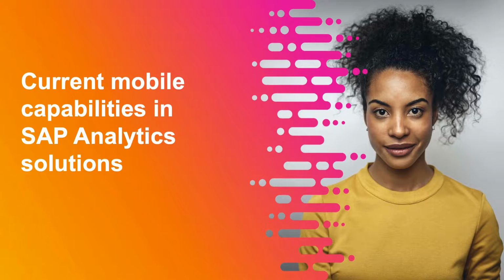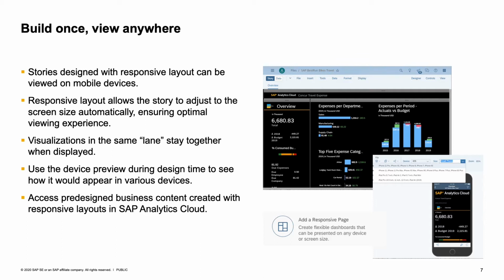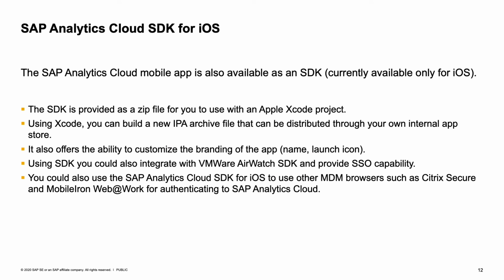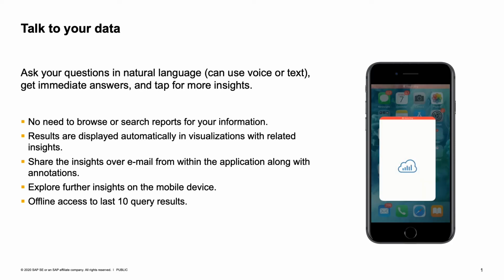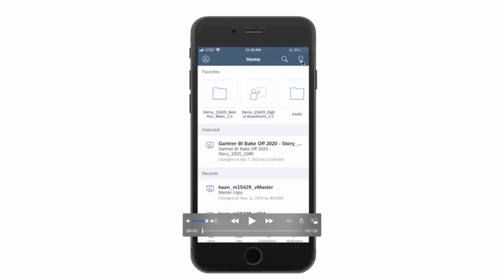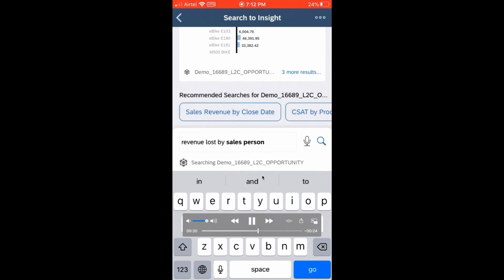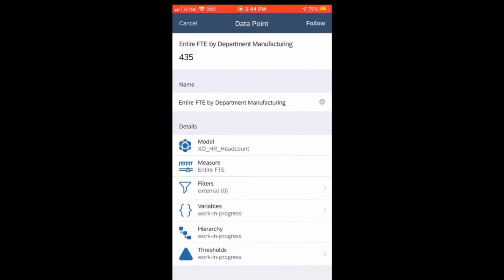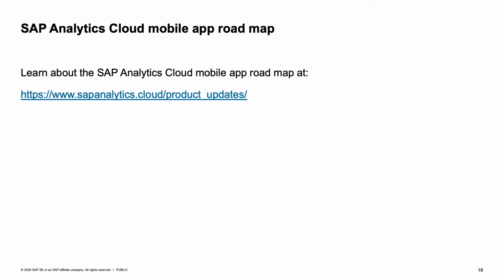Transform Your Decision-Making with SAP Analytics Cloud on Mobile | SAP TechEd in 2020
This session will cover details around the latest capabilities and road map for the SAP Analytics Cloud mobile app for both iOS and Android.

Speaker: Reena Sethy, Director Product Management, SAP

Track: Analytics
Sub-Track: Essentials for SAP Analytics Cloud  (ANA103)
Session Type: Lecture (40 min)
Level: Beginner
Job Role: Administrator, Business Process Expert, CIO/CTO, Consultant, Developer
Item of Interest: SAP Analytics Cloud